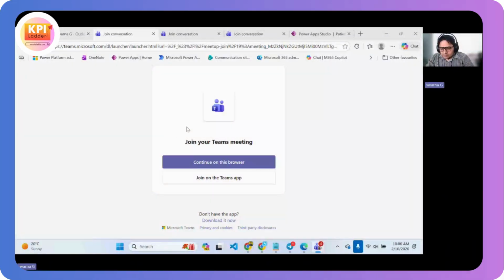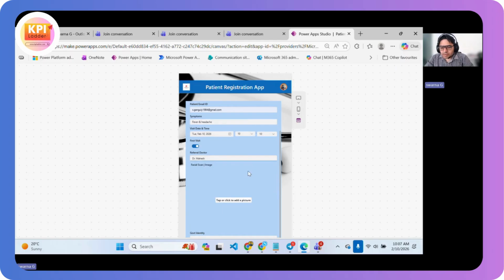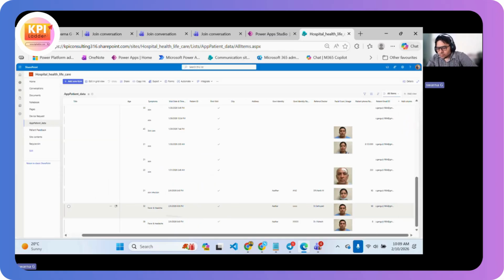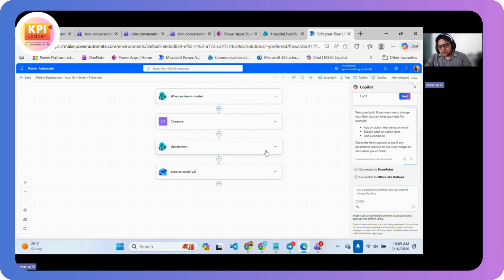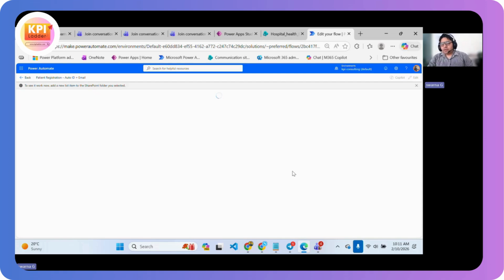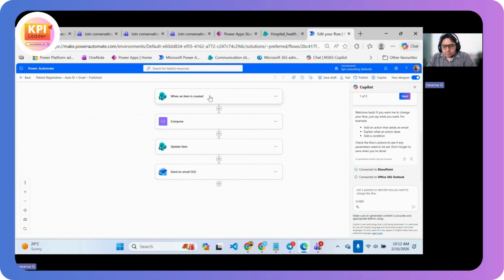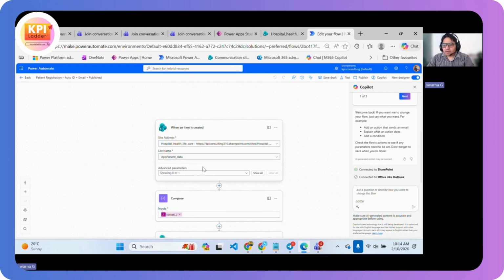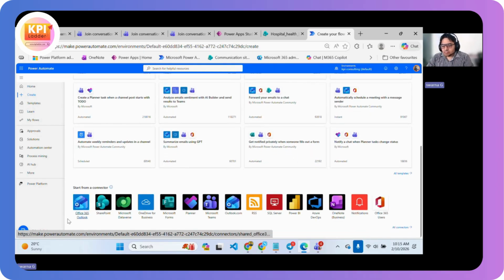Part 2 𝗨𝗻𝗶𝗳𝗶𝗲𝗱 𝗔𝘂𝘁𝗼𝗺𝗮𝘁𝗶𝗼𝗻 𝗙𝗿𝗮𝗺𝗲𝘄𝗼𝗿𝗸 𝗠𝗶𝗱 𝘀𝗶𝘇𝗲𝗱 & 𝘀𝗺𝗮𝗹𝗹𝘀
Over 60% of India’s healthcare & 90% of beds are run by SME hospitals. Yet post-COVID, many Tier 2/Tier 3 hospitals are struggling with:

▪️ 𝘓𝘰𝘸 𝘰𝘤𝘤𝘶𝘱𝘢𝘯𝘤𝘺
 ▪️ 𝘛𝘩𝘪𝘯 𝘮𝘢𝘳𝙜𝘪𝘯𝘴
 ▪️ 𝘏𝘪𝙜𝘩𝘦𝘳 𝘰𝘱𝘦𝘳𝘢𝘵𝘪𝘰𝘯𝘢𝘭 𝘤𝘰𝘴𝘵𝘴
 ▪️ 𝘊𝘰𝘮𝘱𝘦𝘵𝘪𝘵𝘪𝘰𝘯 𝘧𝘳𝘰𝘮 𝘤𝘰𝘳𝘱𝘰𝘳𝘢𝘵𝘦 𝘤𝘩𝘢𝘪𝘯𝘴
 ▪️ 𝘍𝘳𝘢𝙜𝘮𝘦𝘯𝘵𝘦𝘥 𝘸𝘰𝘳𝘬𝘧𝘭𝘰𝘸𝘴 & 𝘮𝘢𝘯𝘶𝘢𝘭 𝘱𝘳𝘰𝘤𝘦𝘴𝘴𝘦𝘴

These challenges deeply impact patient experience, profitability & future sustainability.

💡 In my recent project, I built a 𝗨𝗻𝗶𝗳𝗶𝗲𝗱 𝗔𝘂𝘁𝗼𝗺𝗮𝘁𝗶𝗼𝗻 𝗙𝗿𝗮𝗺𝗲𝘄𝗼𝗿𝗸 for these 𝗠𝗶𝗱-𝘀𝗶𝘇𝗲𝗱 & 𝘀𝗺𝗮𝗹𝗹 𝘀𝗶𝘇𝗲𝗱 𝗵𝗼𝘀𝗽𝗶𝘁𝗮𝗹 𝗰𝗵𝗮𝗶𝗻𝘀 to fix exactly these issues.

 𝘗𝘰𝘸𝘦𝘳𝘦𝘥 𝘣𝘺 𝘔𝘪𝘤𝘳𝘰𝘴𝘰𝘧𝘵 𝘍𝘢𝘣𝘳𝘪𝘤 + 𝘗𝘰𝘸𝘦𝘳 𝘈𝘱𝘱𝘴 + 𝘗𝘰𝘸𝘦𝘳 𝘉𝘐 + 𝘗𝘰𝘸𝘦𝘳 𝘈𝘶𝘵𝘰𝘮𝘢𝘵𝘦 + 𝘋𝘢𝘵𝘢𝘷𝘦𝘳𝘴𝘦 — 𝘵𝘩𝘦 𝘧𝘳𝘢𝘮𝘦𝘸𝘰𝘳𝘬 𝘪𝘮𝘱𝘳𝘰𝘷𝘦𝘥:

✔️ Patient flow & doctor allocation
 ✔️ Billing accuracy & revenue capture
 ✔️ Feedback & satisfaction insights
 ✔️ Branch-level performance visibility
 ✔️ Operational compliance & reporting

📌 𝗞𝗲𝘆 𝗼𝘂𝘁𝗰𝗼𝗺𝗲𝘀:
 – 70% less manual data entry
 – Real-time 360° patient view
 – Reduced revenue leakage
 – Higher patient satisfaction & faster care
 – Better utilization of doctors & facilities

🎬 Coming Soon: 𝟱-𝗘𝗽𝗶𝘀𝗼𝗱𝗲 𝗕𝗿𝗲𝗮𝗸𝗱𝗼𝘄𝗻
 I’m making a YouTube playlist on 𝗵𝗼𝘄 𝗦𝗠𝗘 𝗵𝗼𝘀𝗽𝗶𝘁𝗮𝗹𝘀 𝗰𝗮𝗻 𝗿𝗲𝘃𝗲𝗿𝘀𝗲 𝗯𝗮𝗰𝗸 𝘁𝗼 𝗵𝗲𝗮𝗹𝘁𝗵𝘆 𝗿𝗲𝘃𝗲𝗻𝘂𝗲 𝘁𝗿𝗮𝗰𝗸𝘀 𝘁𝗵𝗿𝗼𝘂𝗴𝗵 𝗱𝗶𝗴𝗶𝘁𝗶𝘇𝗮𝘁𝗶𝗼𝗻 & 𝗮𝘂𝘁𝗼𝗺𝗮𝘁𝗶𝗼𝗻:

EP1 — 𝗧𝗵𝗲 𝗕𝘂𝘀𝗶𝗻𝗲𝘀𝘀 𝗣𝗿𝗼𝗯𝗹𝗲𝗺 (Why SME Hospitals Are Struggling)
EP2 — 𝗗𝗲𝘀𝗶𝗴𝗻𝗶𝗻𝗴 𝘁𝗵𝗲 flow & create the Patient registration(powerautomate powerapps )
EP3 — 𝗗𝗶𝗴𝗶𝘁𝗶𝘇𝗶𝗻𝗴 𝗪𝗮𝗹𝗸-𝗶𝗻𝘀, 𝗕𝗶𝗹𝗹𝗶𝗻𝗴 & 𝗖𝗼𝗻𝘀𝘂𝗹𝘁𝗮𝘁𝗶𝗼𝗻 (PowerApps)
EP4 — 𝗥𝗲𝗮𝗹-𝘁𝗶𝗺𝗲 𝗣𝗲𝗿𝗳𝗼𝗿𝗺𝗮𝗻𝗰𝗲 & 𝗣𝗿𝗼𝗳𝗶𝘁 𝗩𝗶𝘀𝗶𝗯𝗶𝗹𝗶𝘁𝘆 (PowerBI + Fabric)
EP5 — 𝗔𝘂𝘁𝗼𝗺𝗮𝘁𝗶𝗻𝗴 𝗘𝗻𝗴𝗮𝗴𝗲𝗺𝗲𝗻𝘁 & 𝗣𝗮𝘁𝗶𝗲𝗻𝘁 𝗘𝘅𝗽𝗲𝗿𝗶𝗲𝗻𝗰𝗲 (PowerAutomate +FeedbackLoops)
Because automation is no longer a cost — it is a revenue lever for SME hospitals.